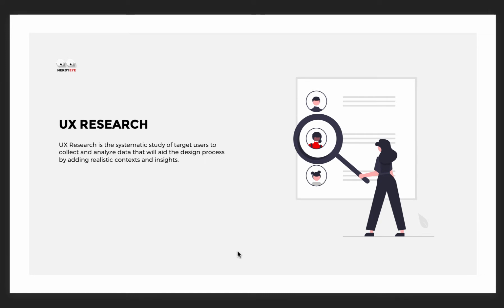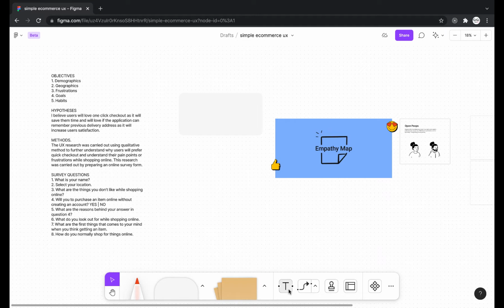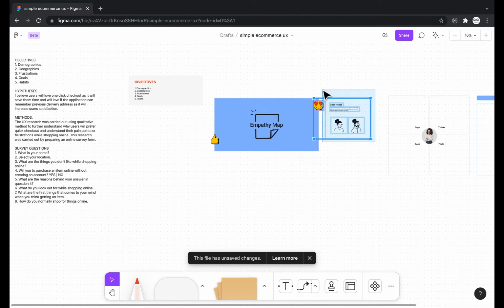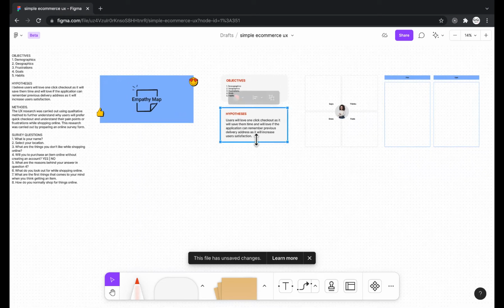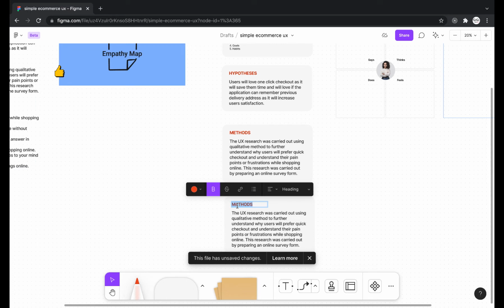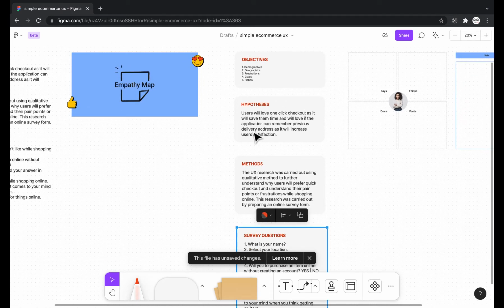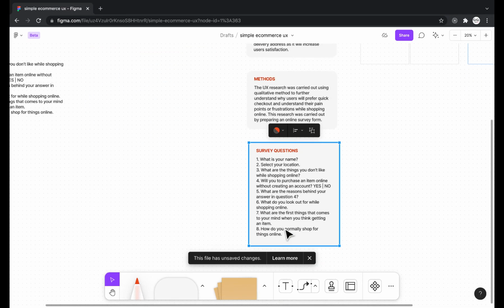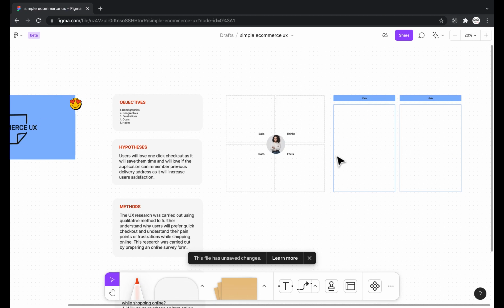6 objectives hypotheses survey questions - UX Design